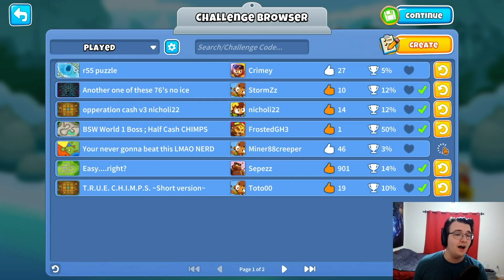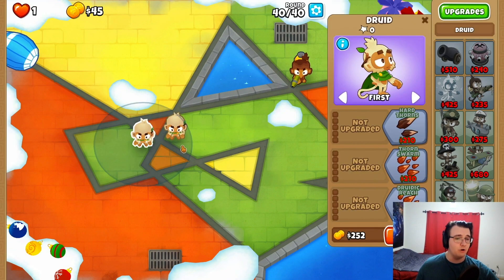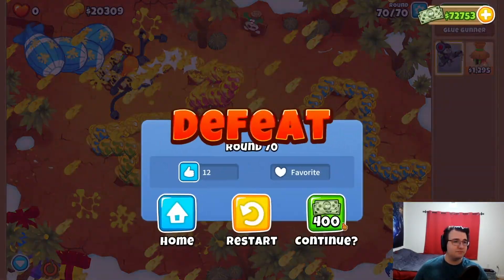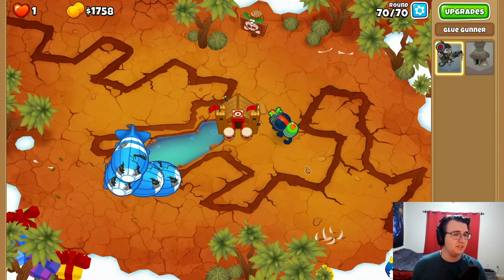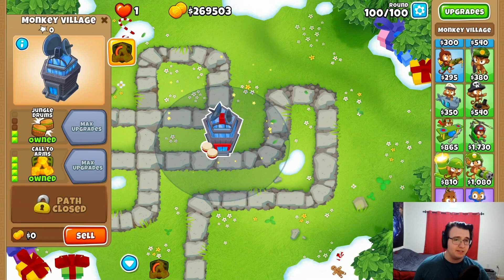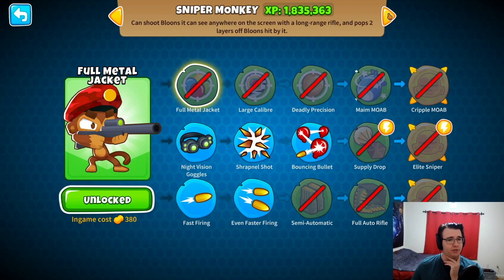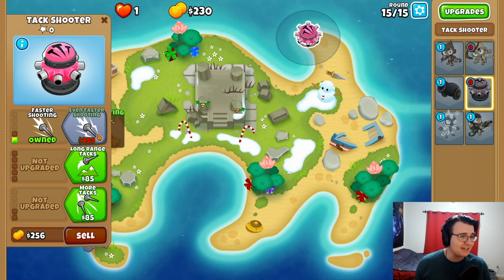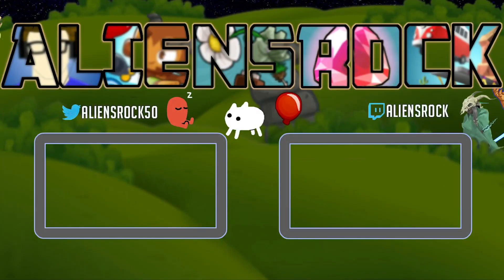Solving a Clever Challenge With Primary Mentoring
Bloons TD 6 NEW UPDATE 22.0 - a bunch of short but sweet challenges. One round challenges can be a lot of fun, as long as they're not too easy or based off of pixel perfect placement/RNG. I love these short puzzles.

Bloons Tower Defense 6 is the Super Mario Maker of strategy / tower defense games. Here, we showcase the most insane, creative levels created by players. Some are easy, some are "0.01% pass rate" hard, but all of them are lots of fun. If you've made a cool custom challenge, send it to me during Twitch streams and I'll play it!